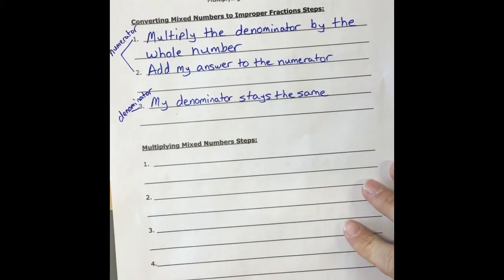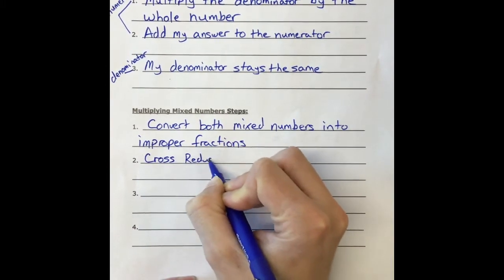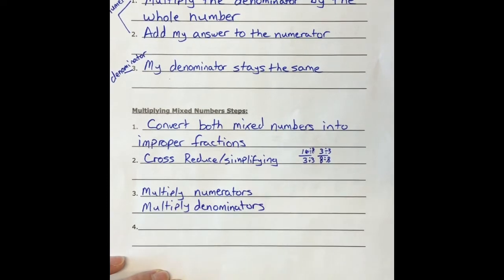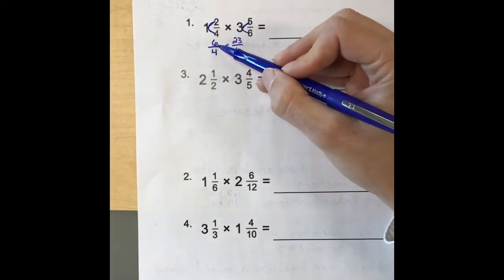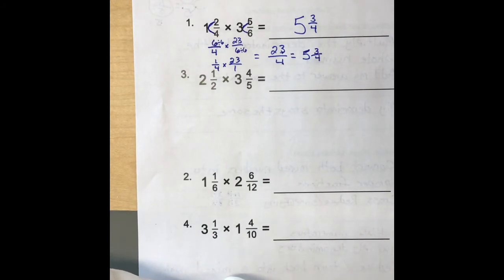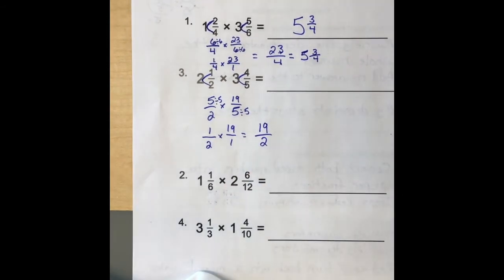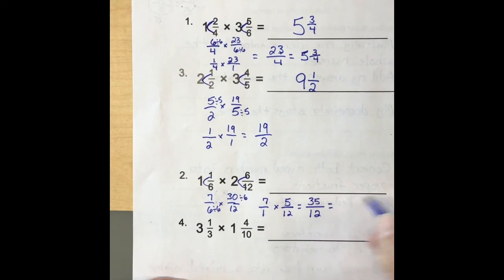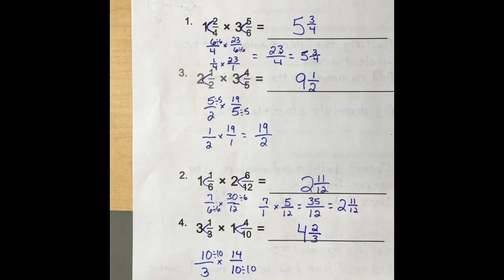Video Notes Multiplying Mixed Numbers